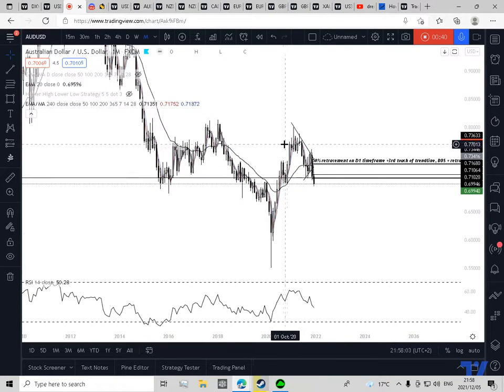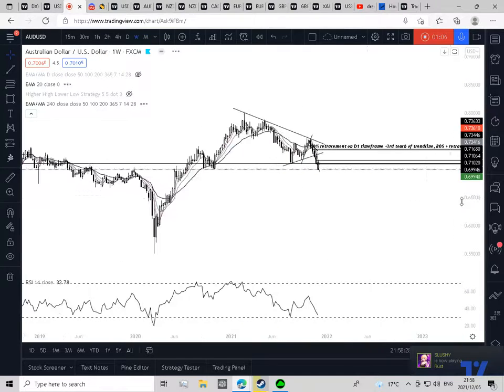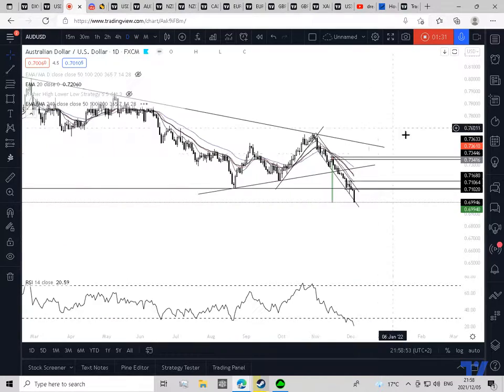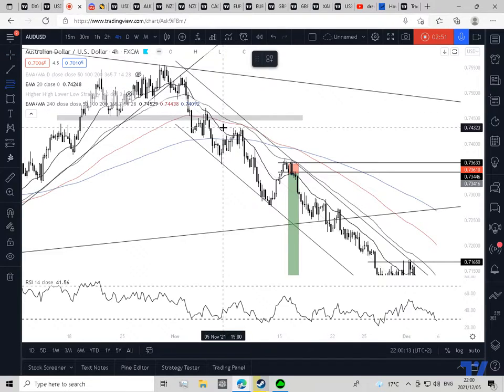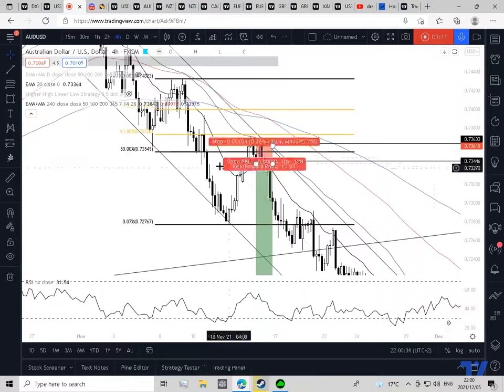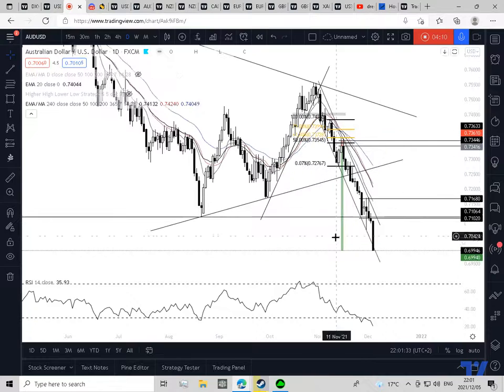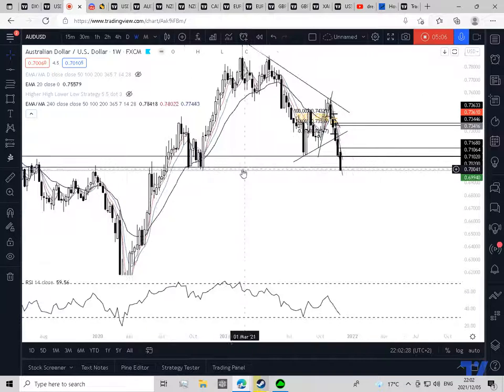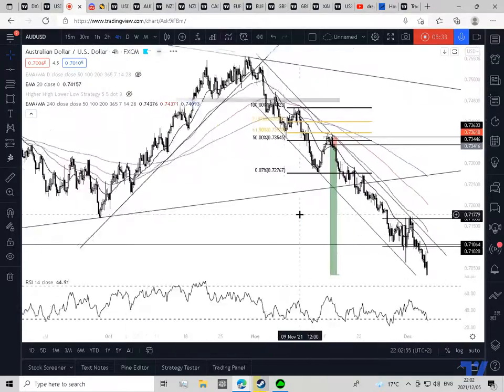AUDUSD short, for 348 pips Analysis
3 confluences: BOS and retracement into our 50% zones on our Weekly and 4H timeframe. Breakout of major trendline, with a series of LL's and LH's being made, presenting clean structure. Also close support from our 20, 50, 100, and 200 EMA's. Also had a bearish engulfing candle to signal downside momentum. Just very clean bread and butter structure.